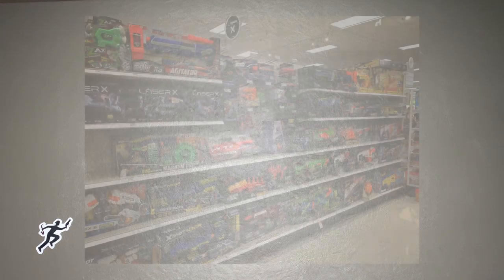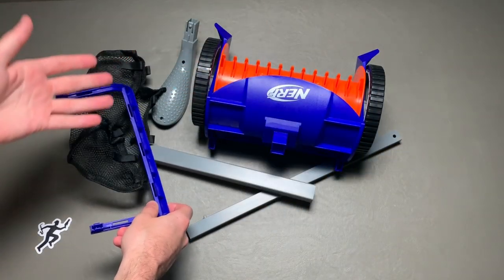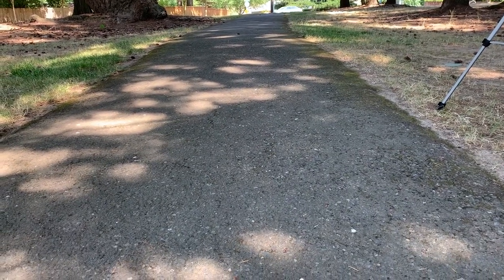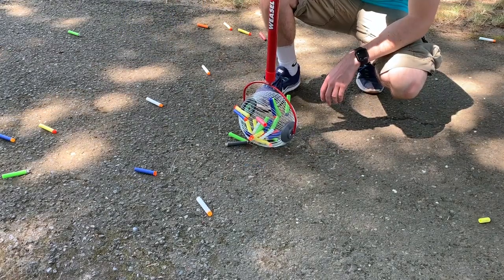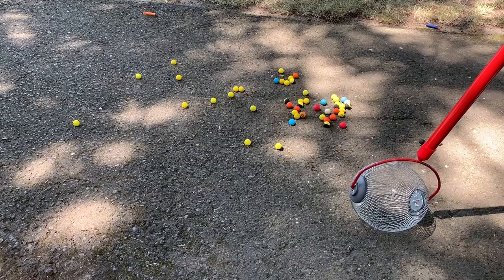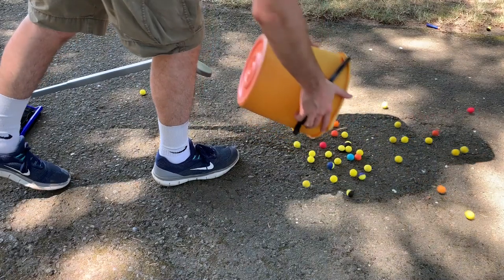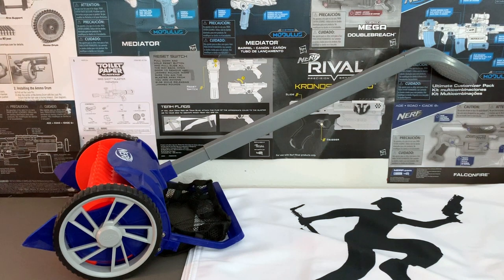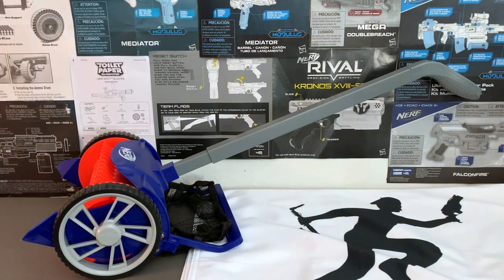Nerf Elite Dart Rover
The Dart Rover is marketed as an official elite dart sweeper. Not bad for Rival rounds too. Unfortunately it requires ground that is near perfect and even then does not always function properly.

Available at Target, if you want